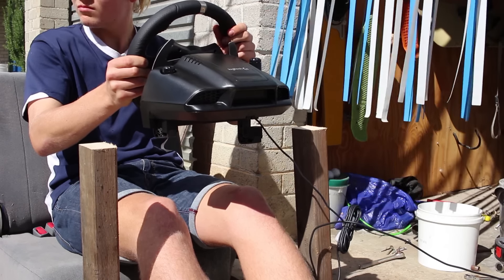Budget gaming - DIY wheel stand (Logitech G920)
a sim wheel needs a sim stand, so we made one for free out of some scrap wood
wheel mods